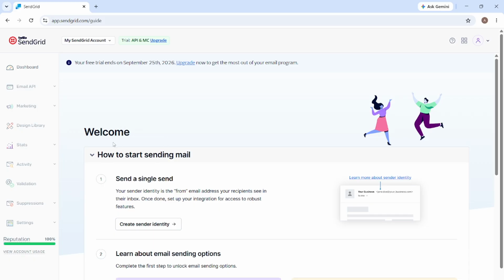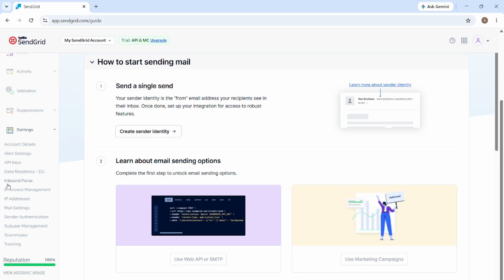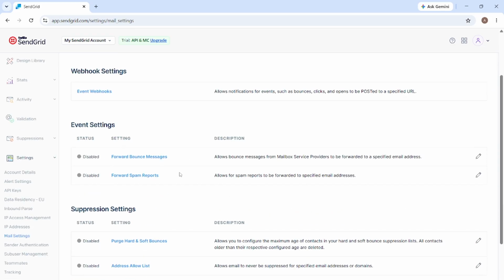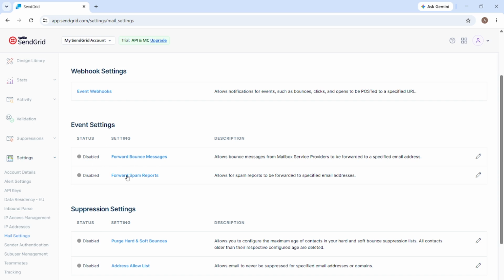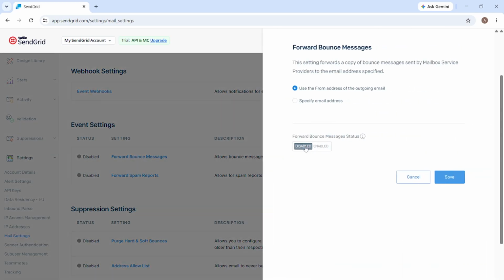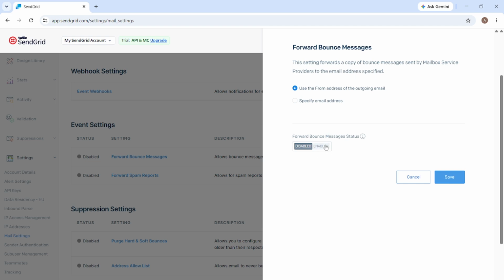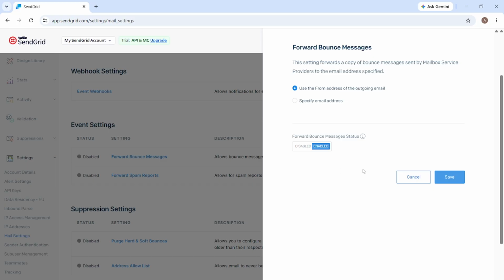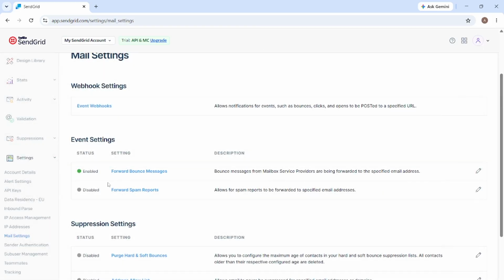How to Set Event Setting in Sendgrid [2026 Guide]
Learn how to set event setting in SendGrid so your email tracking and webhooks work correctly. In this quick tutorial, you’ll configure SendGrid event settings step by step, from event notifications to delivery and bounce tracking. If you search for SendGrid event webhook setup or email event tracking, this will help.